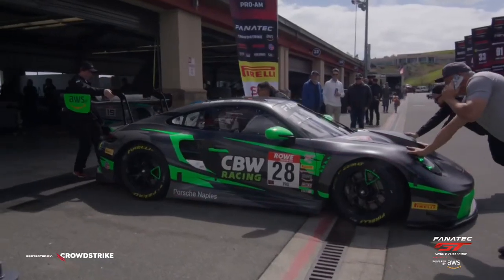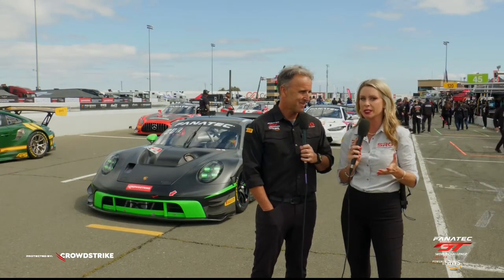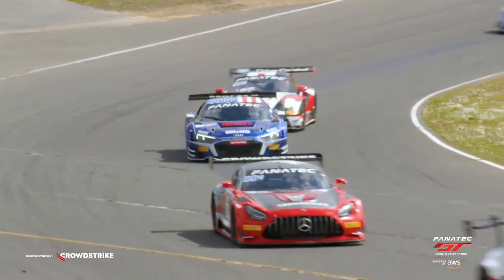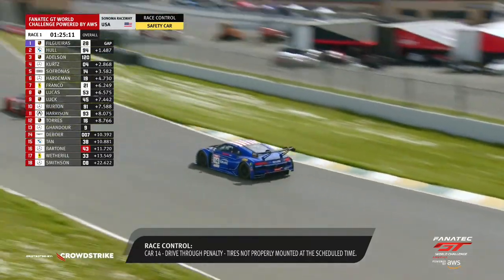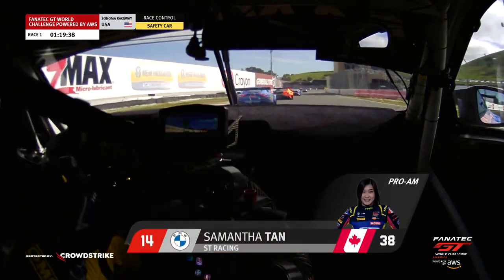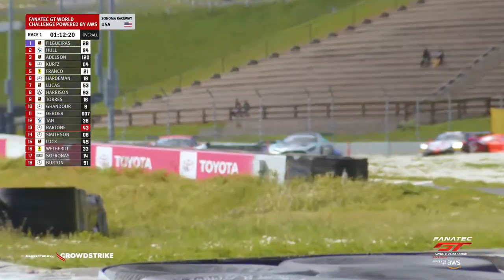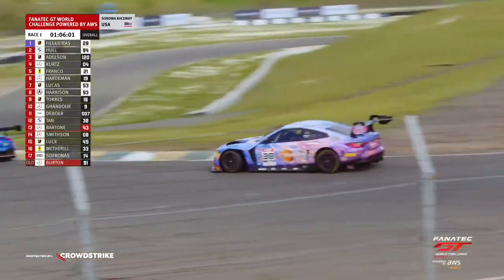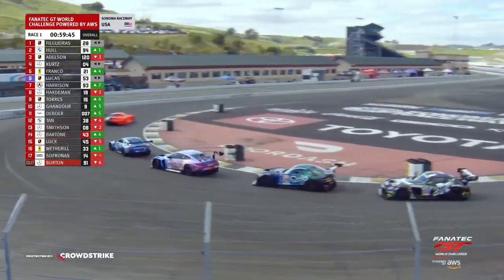LIVE | Race 1 | Fanatec GT World Challenge America powered by AWS @ Sonoma 2023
SRO America is back in action with GTSonoma protected by CrowdStrike featuring Fanatec GT World Challenge America powered by AWS at Sonoma Raceway.